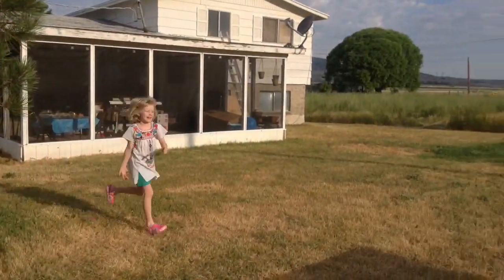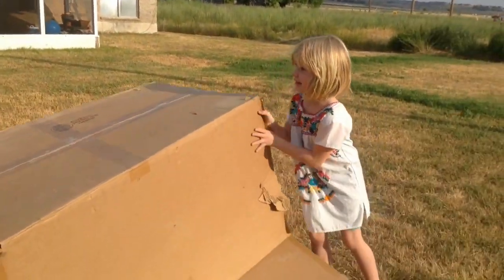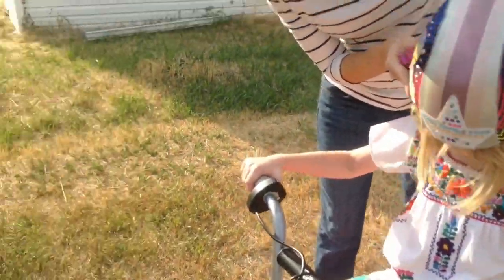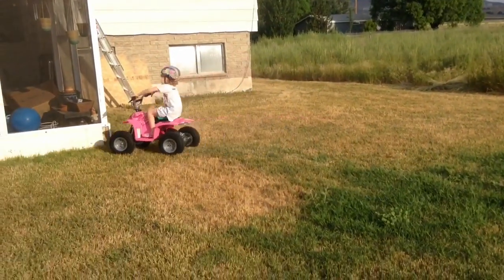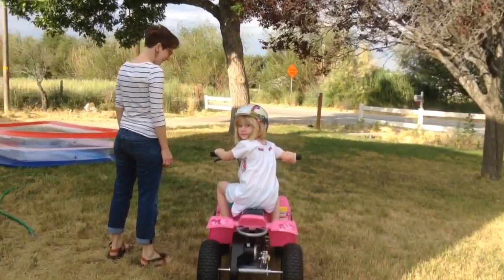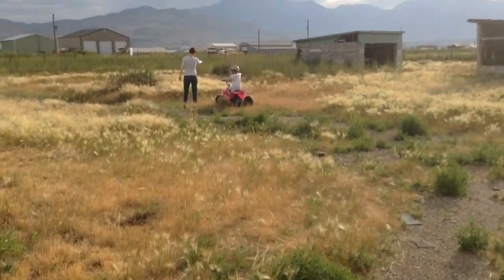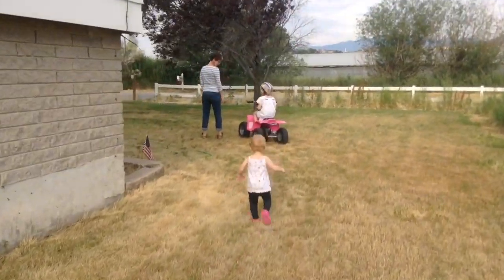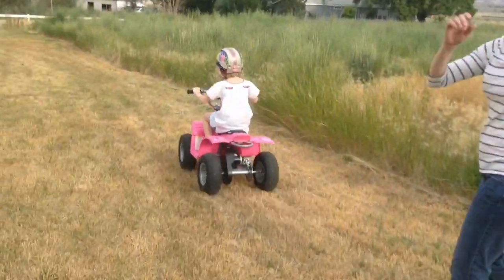Stella's Birthday 4-Wheeler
Better late than never, Stella is surprised with her family-funded Razor Dirt Quad. Thanks to everyone that contributed.